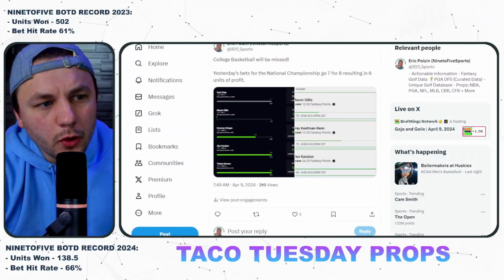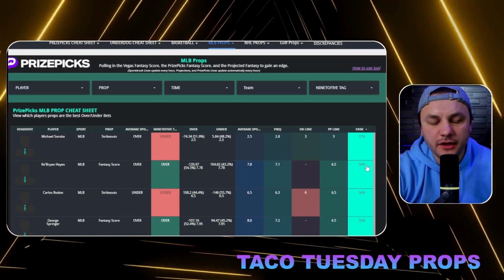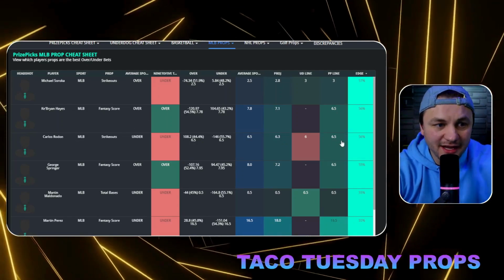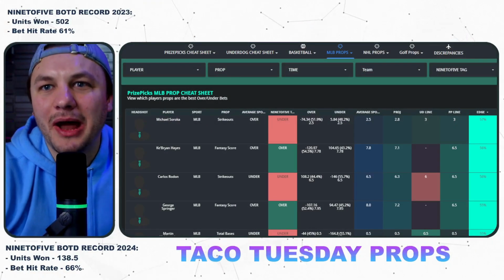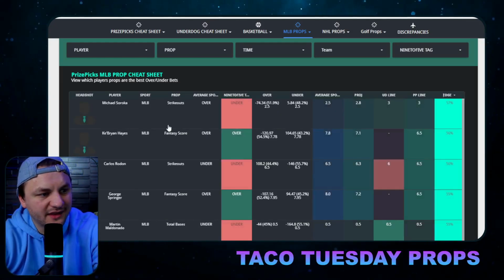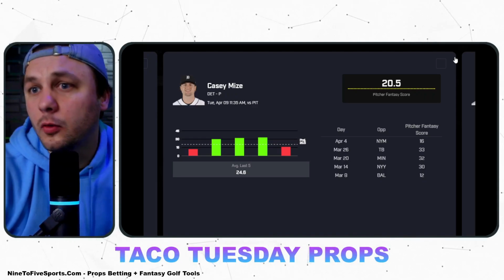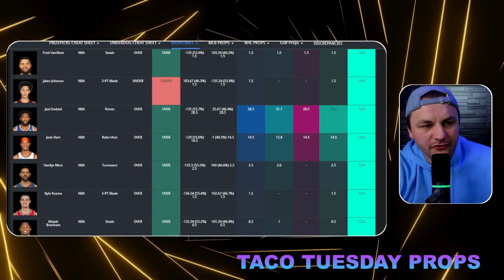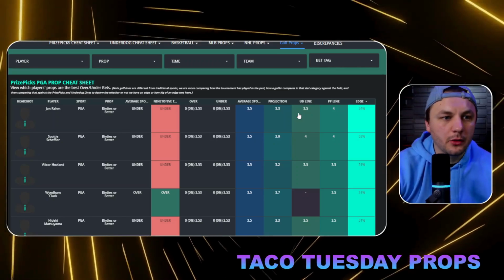PRIZEPICKS Player Prop Picks / Bets for TACO Tuesday, APRIL 9th, 2024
Eric Polzin breaks down what are the best Prop Bets today on PrizePicks and/or Underdog.

"Today's Bets" Record in 2023:
Units Profited = 502
Win % = 61% (1047/1696) *17 ties.

"Today's Bets" Record in 2024: (last updated 4/6)
Units Profited = 138.5
Win % = 65% (325/506)

(This is a measure of the bets I highlight at the end of the video. This includes all sports. This also includes the Taco Tuesday bets where I tell people to bet 5 individual bets...The Unit Size of measure is $15 which is the average bet size for bettors)